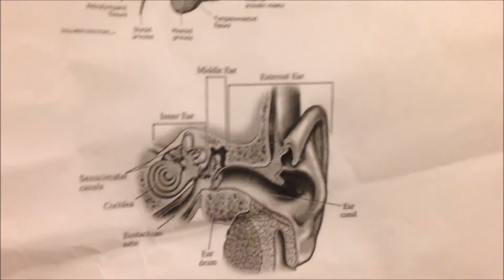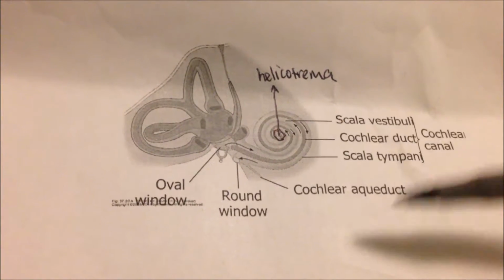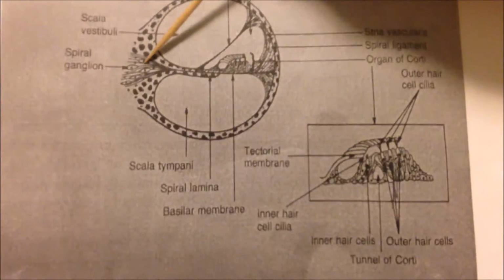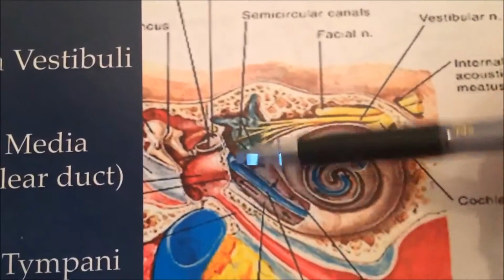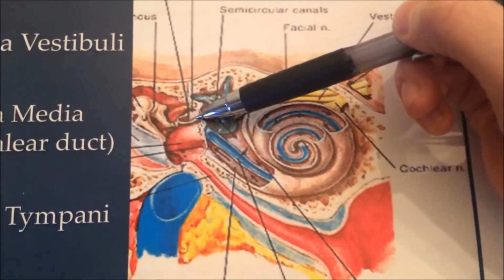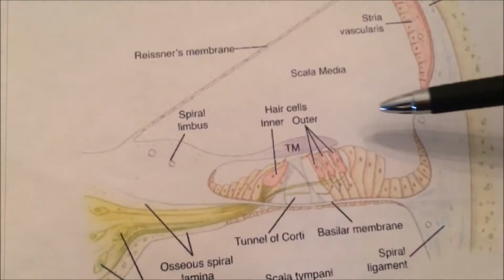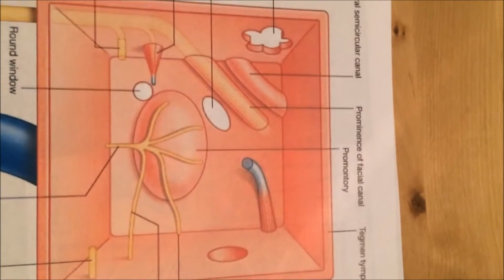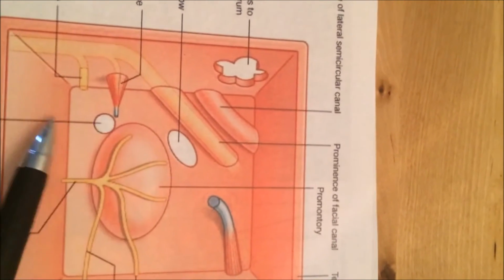Ear Project 2016